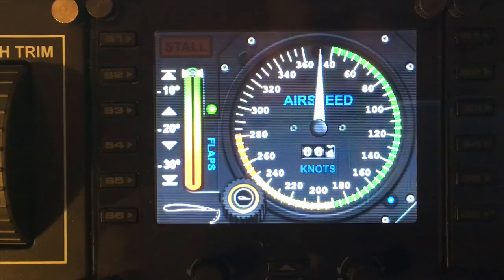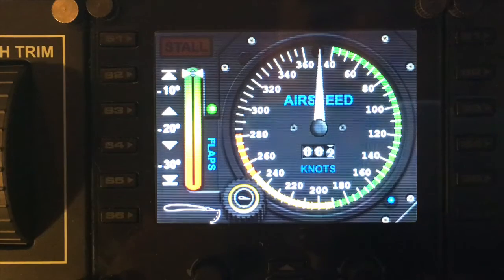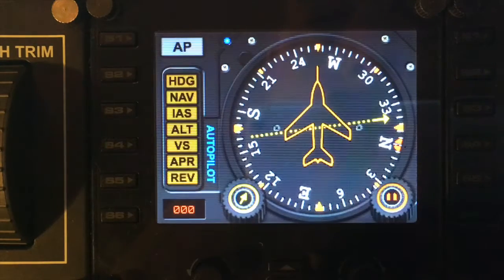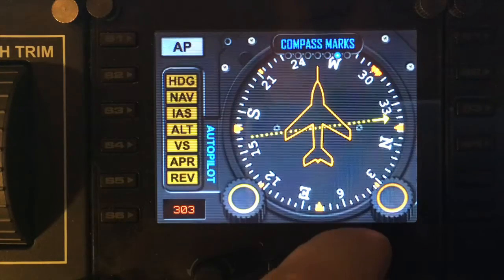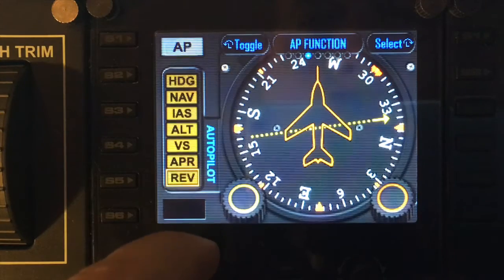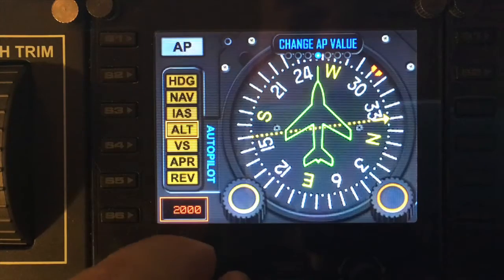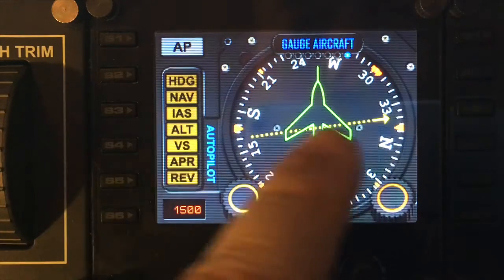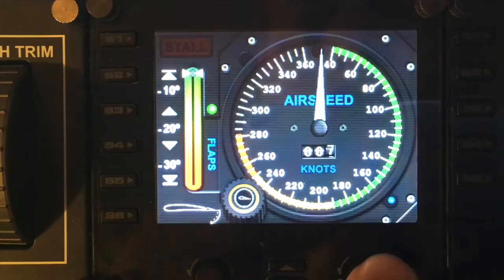Mini Menu Tutorial - & SPAD.neXt